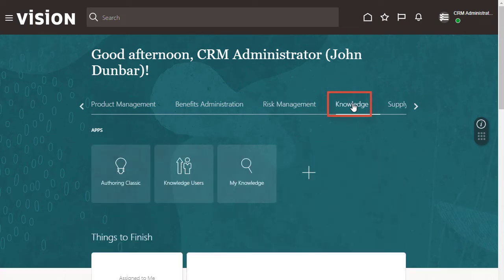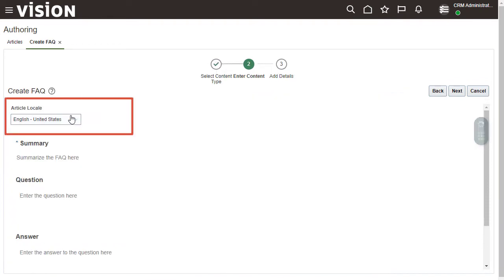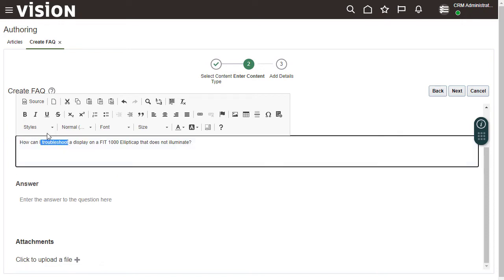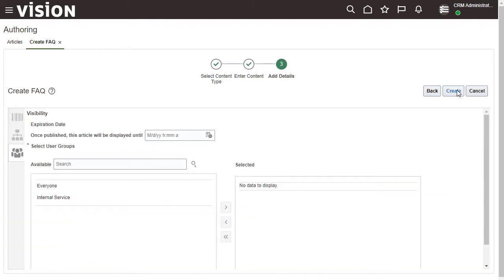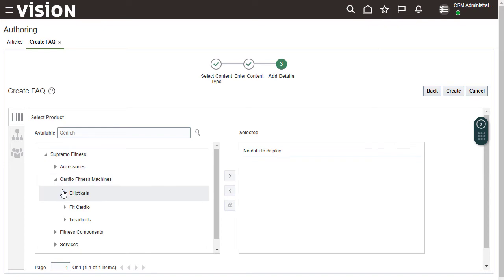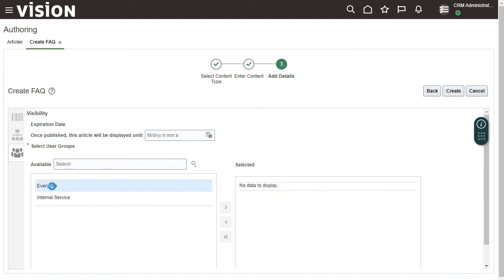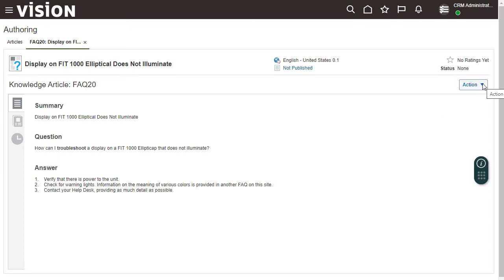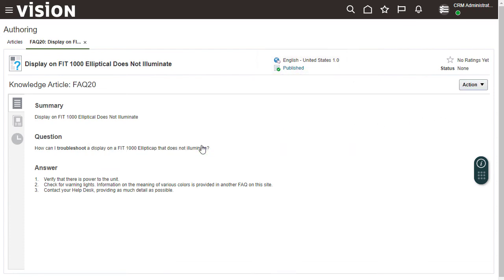Knowledge | Create Knowledge Articles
Learn how to create a new knowledge article that will then be available to anyone who searches for knowledge, such as within the application while responding to a service request.